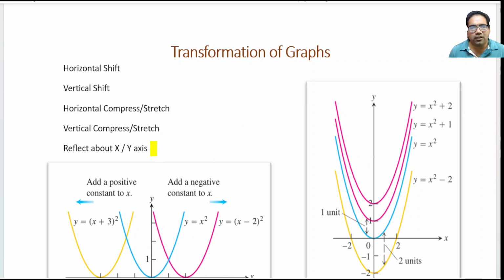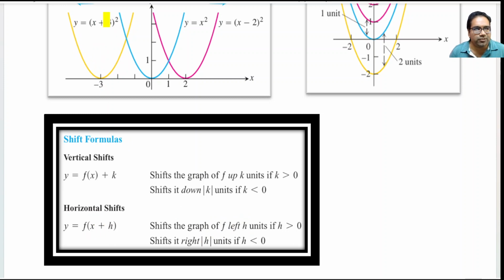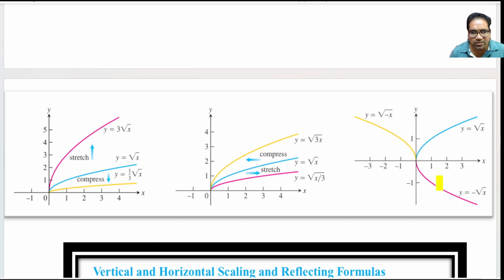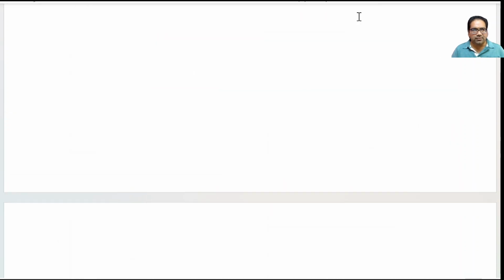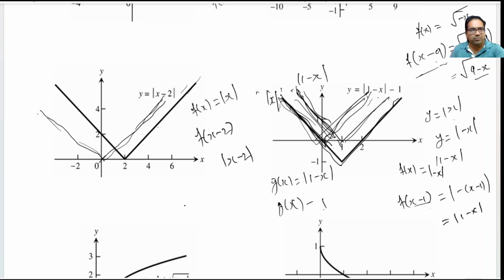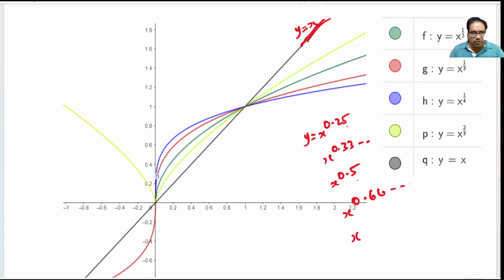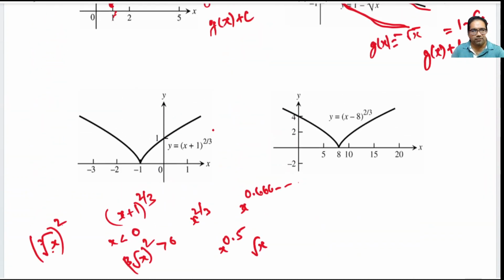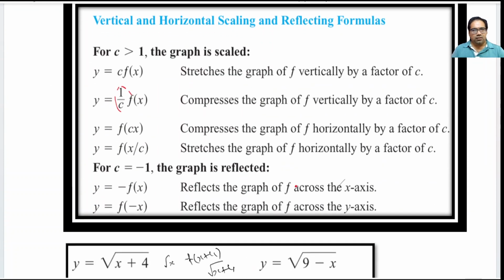🌸Functions and Graphs, how to Combine functions? How to Shift, Scale and Reflect graphs?